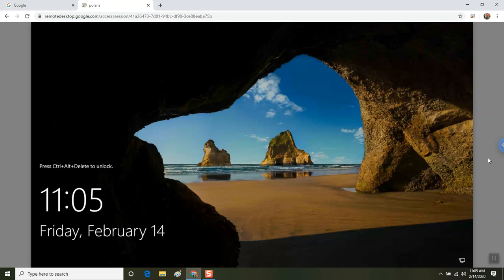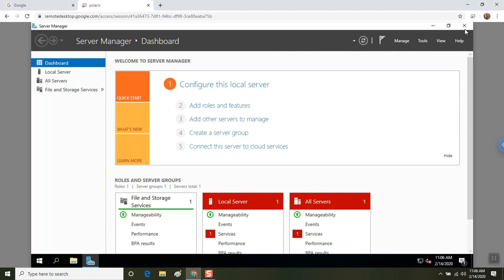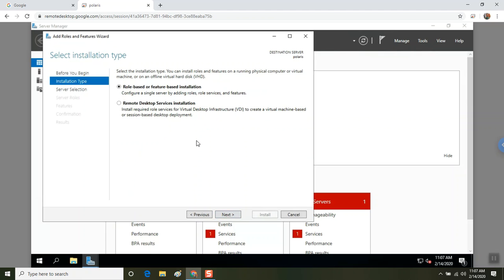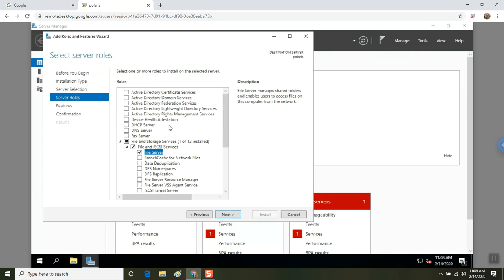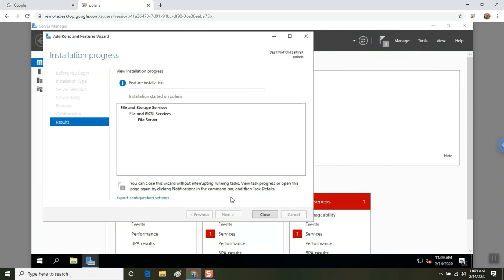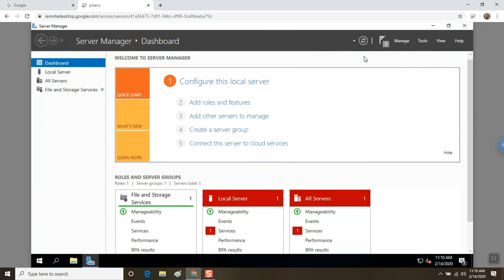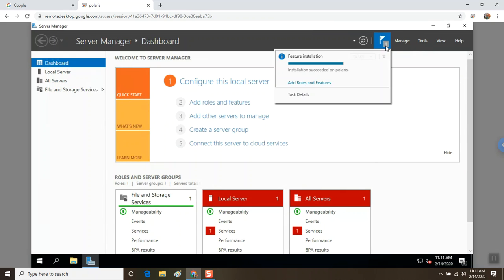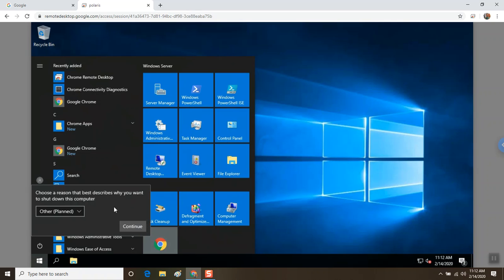Server OS Deployment Role Walk-Through